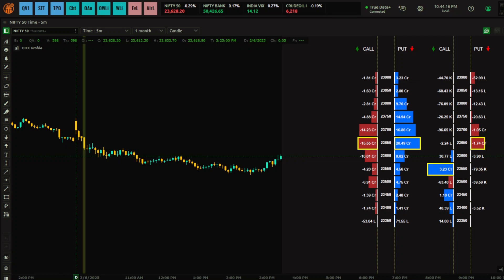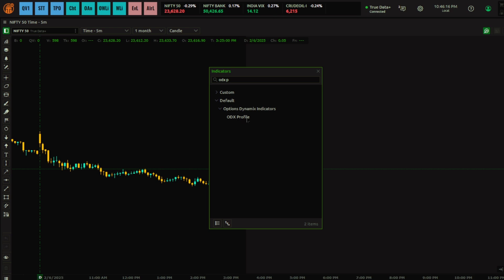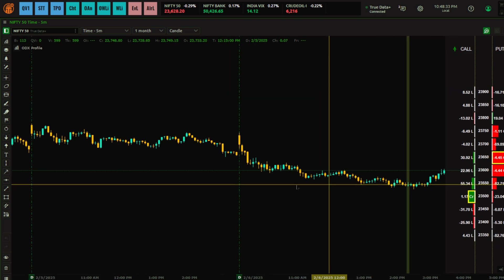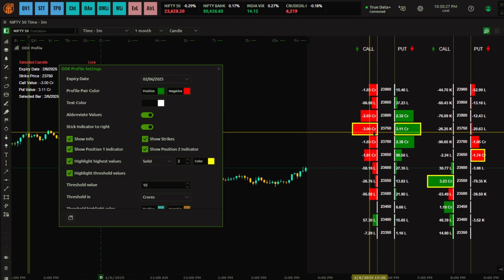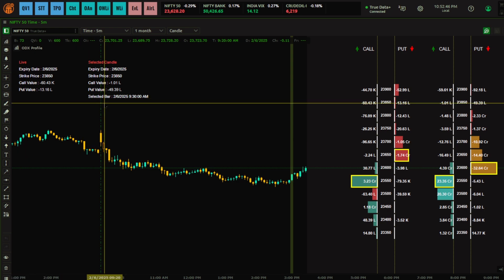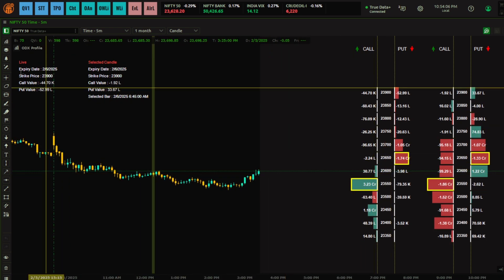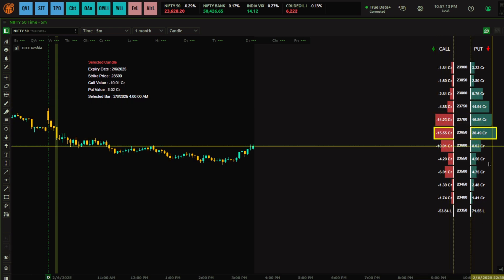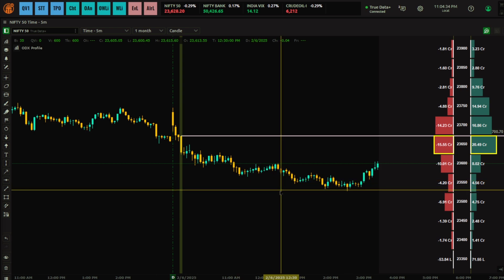Options Indicators || ODX Profile || Tutorial 2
In this Video, We have explained How to use Options Dynamix Indicators -ODX (Third Party Indicator).